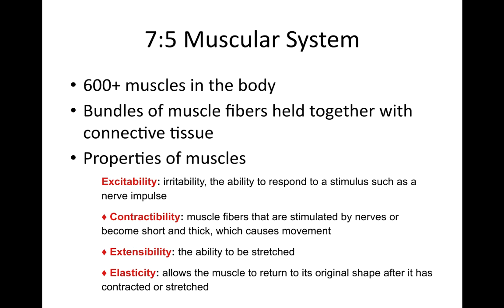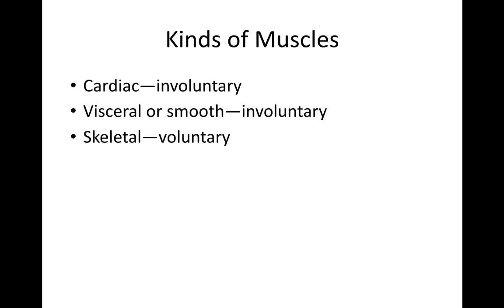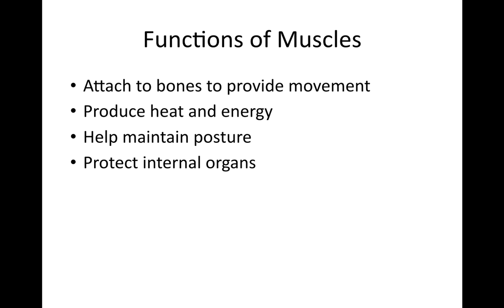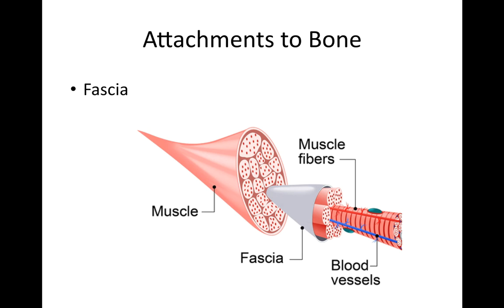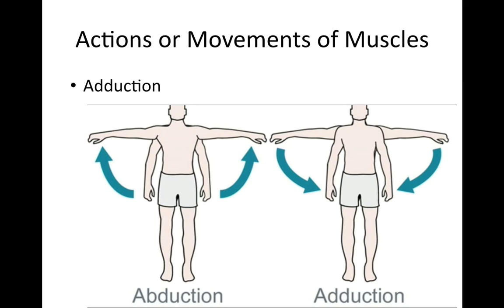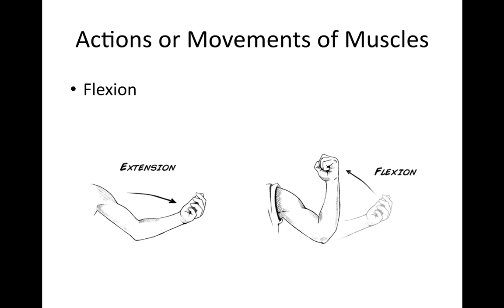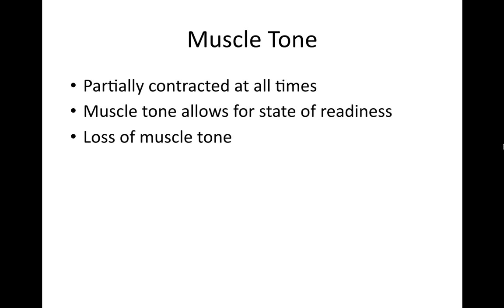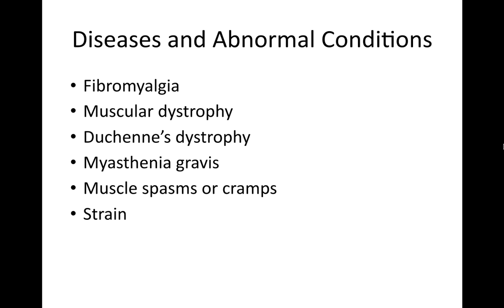AH2 week 5 video 4